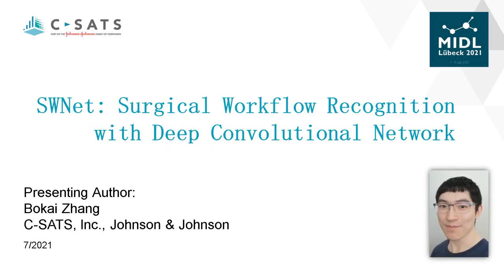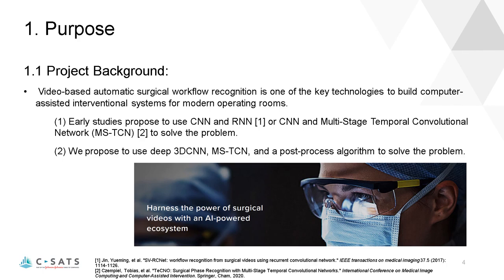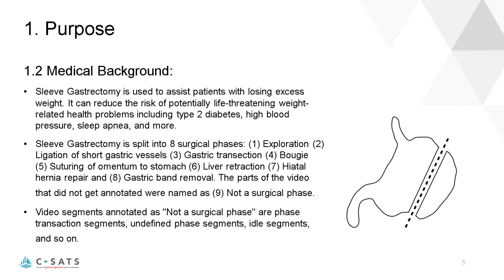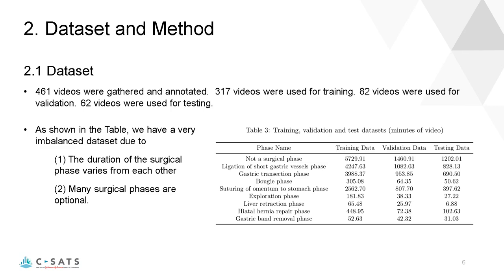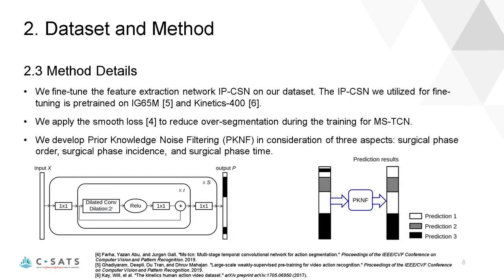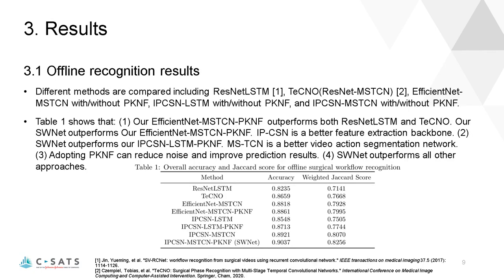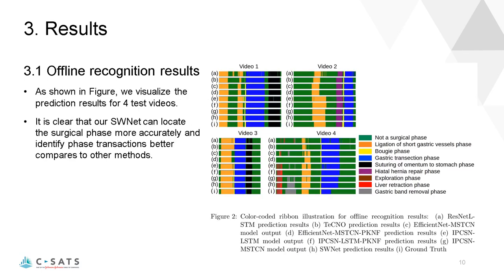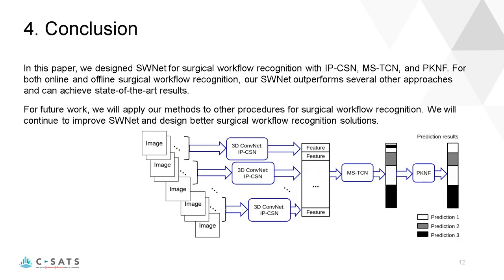MIDL 2021, C5, Zhang et. al., Full Paper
C5 - SWNet: Surgical Workflow Recognition with Deep Convolutional Network

Bokai Zhang, Amer Ghanem, Alexander Simes, Henry Choi, Andrew Yoo, Andrew Min

Abstract: Surgical workflow recognition has been playing an essential role in computer-assisted interventional systems for modern operating rooms. In this paper, we present a computer vision-based method named SWNet that focuses on utilizing spatial information and temporal information from the surgical video to achieve surgical workflow recognition. As the first step, we utilize Interaction-Preserved Channel-Separated Convolutional Network (IP-CSN) to extract features that contain spatial information and local temporal information from the surgical video through segments. Secondly, we train a Multi-Stage Temporal Convolutional Network (MS-TCN) with those extracted features to capture global temporal information from the full surgical video. Finally, by utilizing Prior Knowledge Noise Filtering (PKNF), prediction noise from the output of MS-TCN is filtered. We evaluate SWNet for Sleeve Gastrectomy surgical workflow recognition. SWNet achieves 90% frame-level accuracy and reaches a weighted Jaccard Score of 0.8256. This demonstrates that SWNet has considerable potential to solve the surgical workflow recognition problem.